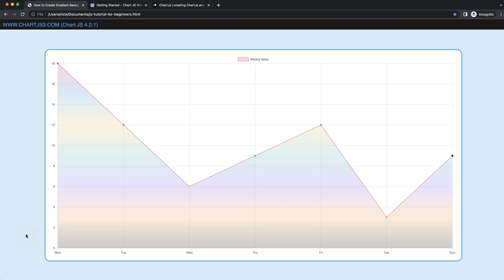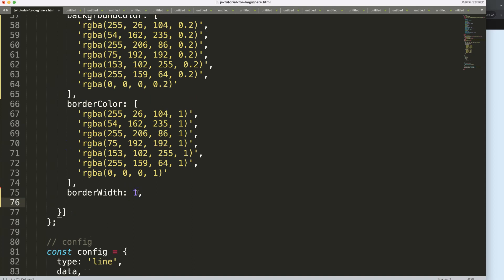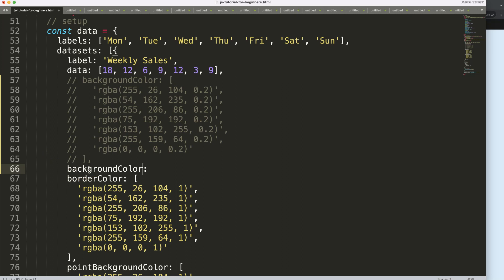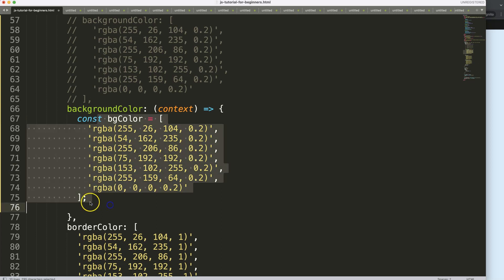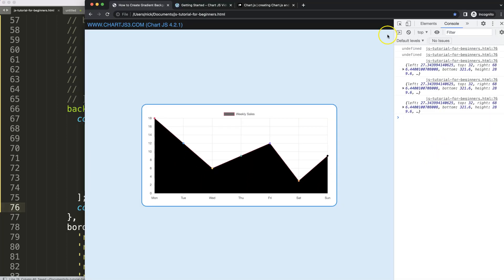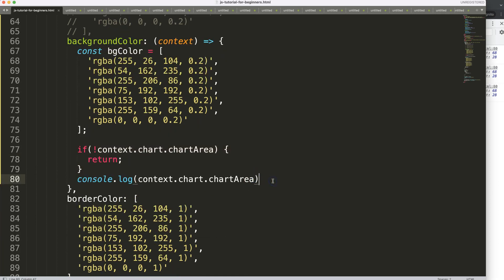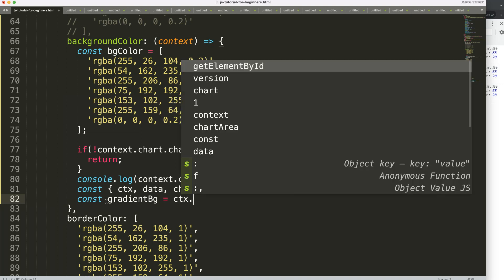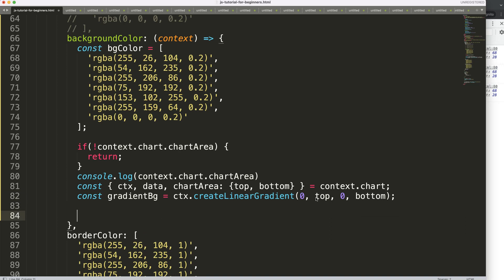How to Create Gradient Background For Line Chart in Chart JS 4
In this video we will explore how to create gradient background for line chart in chart js 4. Adding a gradient background color is tricky if you do not know how to work with canvas API. Luckily it is quite easy once you understand the steps.

We will change the background color of the line area to give it a gradient effect in Chart JS 4.

▬ Materials/References  ▬▬▬▬▬▬▬▬▬▬

Chart JS Dashboard Series:
👍 Most Liked Video Series:

▬ About Us  ▬▬▬▬▬▬▬▬▬▬▬▬